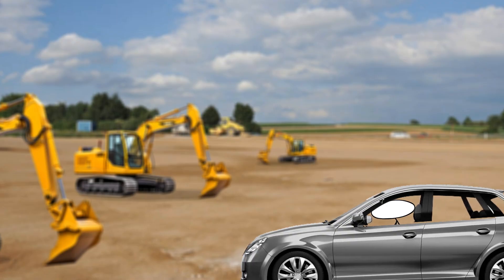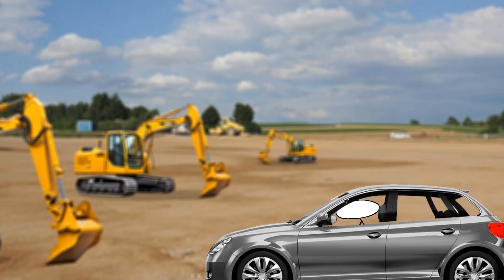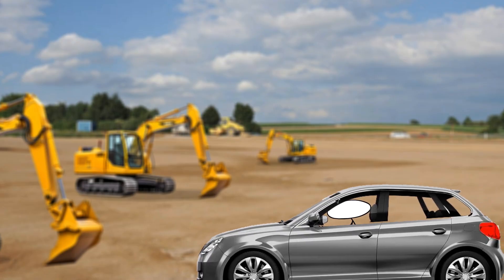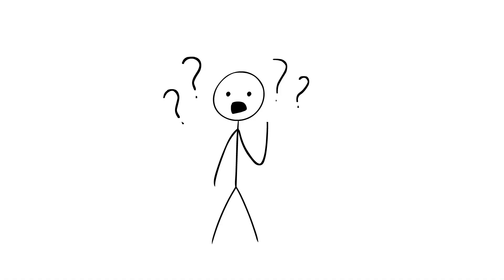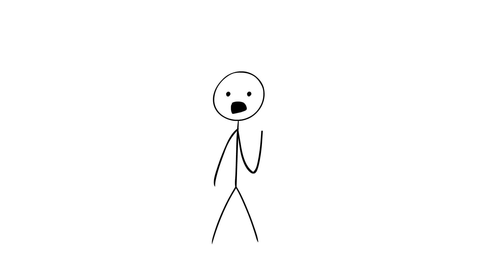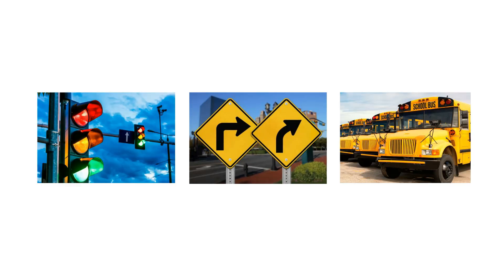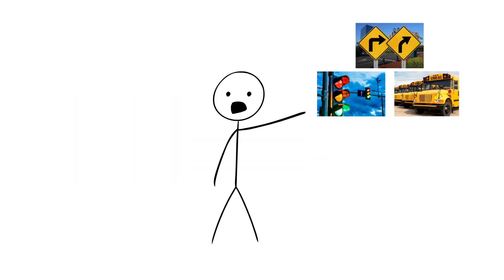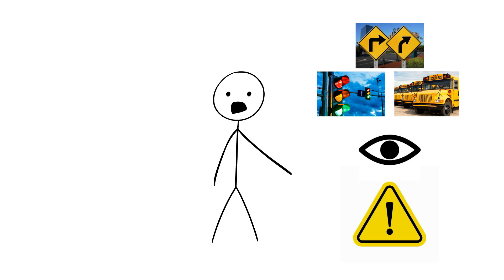Why are Construction Machines Yellow?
Construction machines are painted Yellow, But ever wondered why that's the case? Today we'll find out!